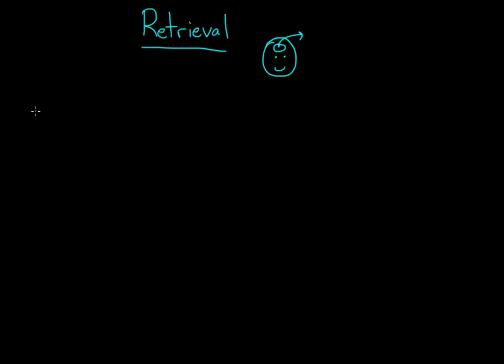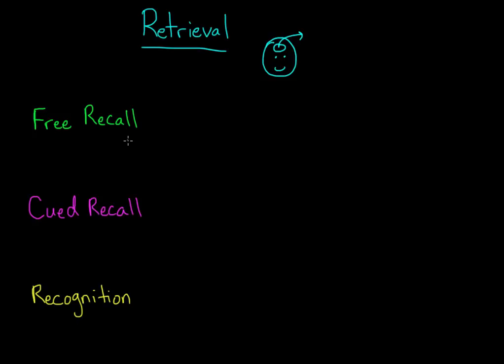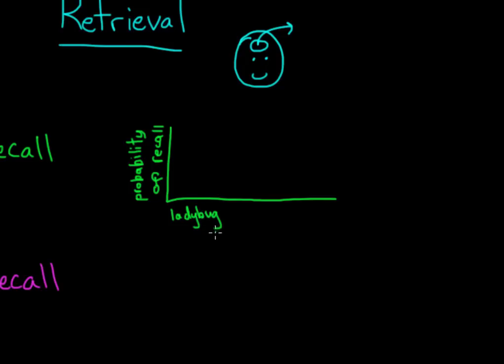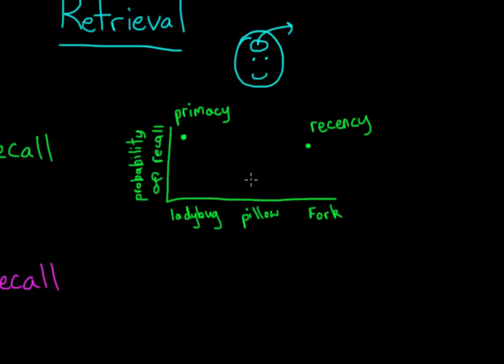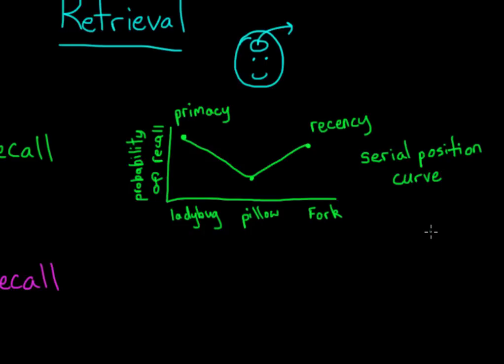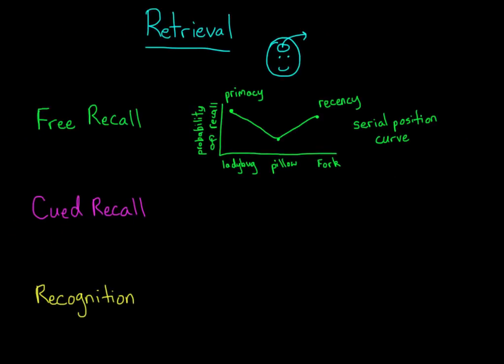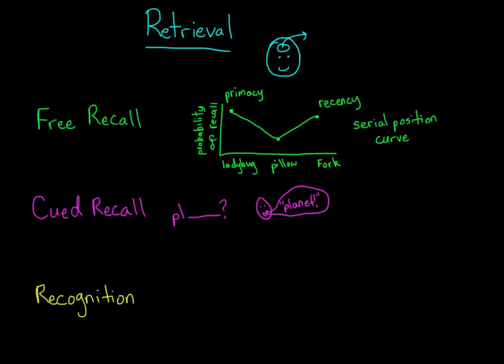Retrieval: Free recall, cued recall, and recognition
Learn about three types of retrieval: free recall, cued recall, and recognition.